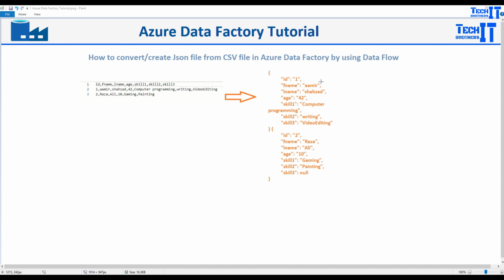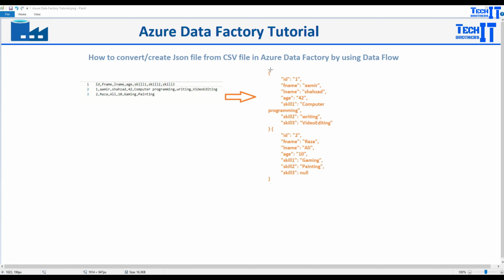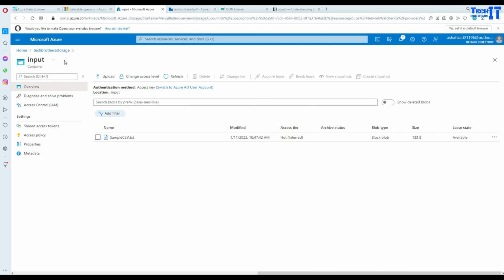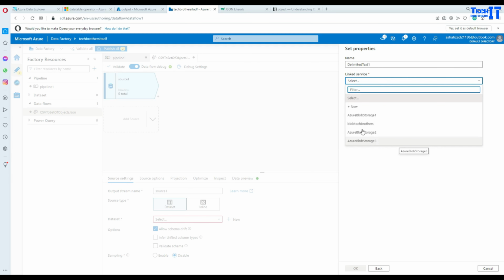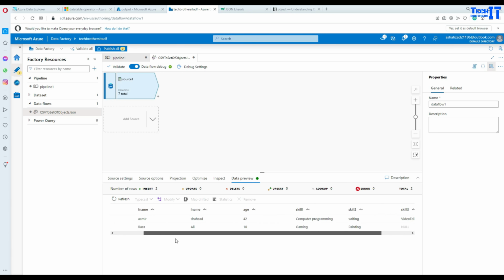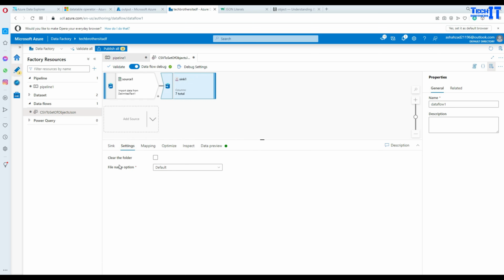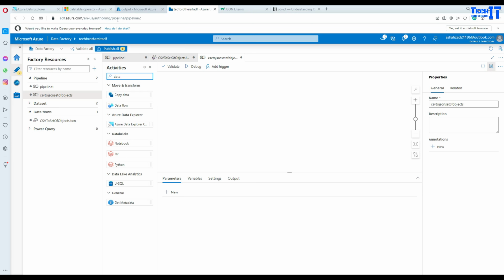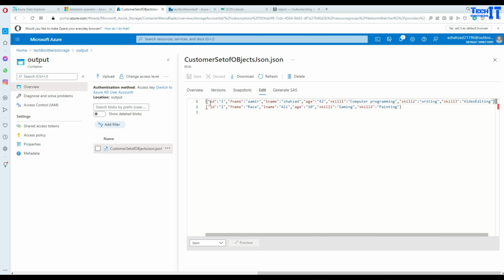How to Convert CSV File to Json File by using Data Flow Activity in Azure Data Factory- ADF Tutorial